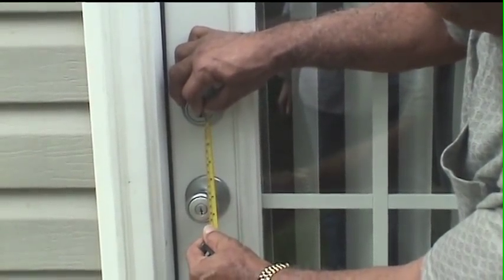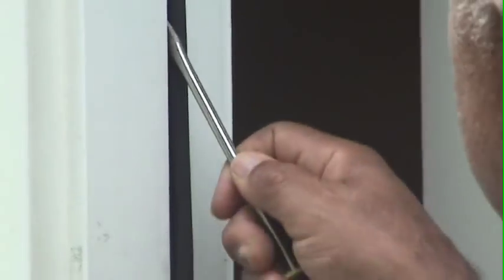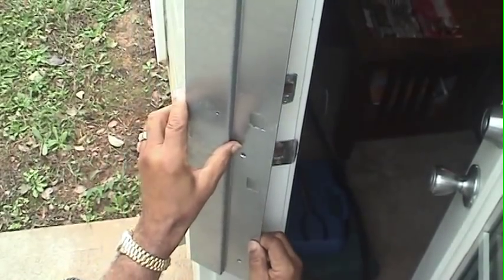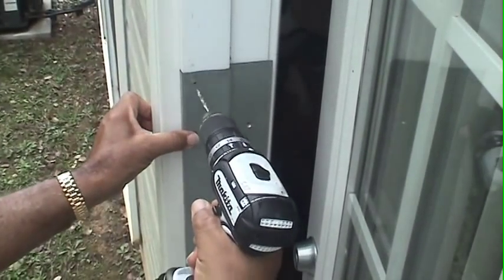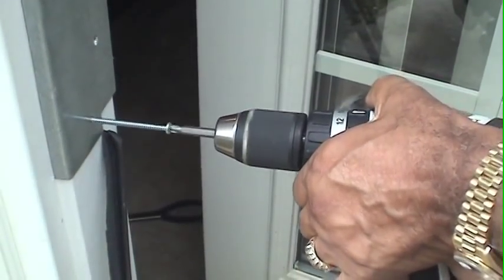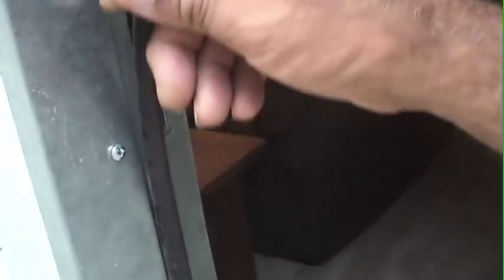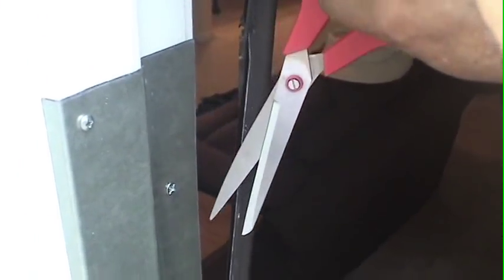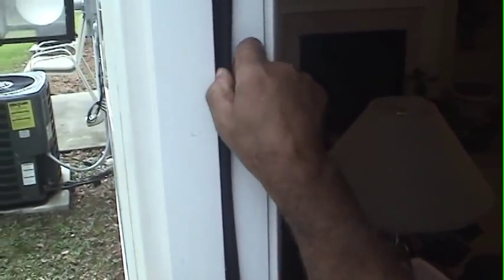THE REINFORCER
THIS IS A VIDEO OF THE REINFORCE INSTALLATION. THE REINFORCER  HELPS TO PREVENT DOOR KICK-INS.